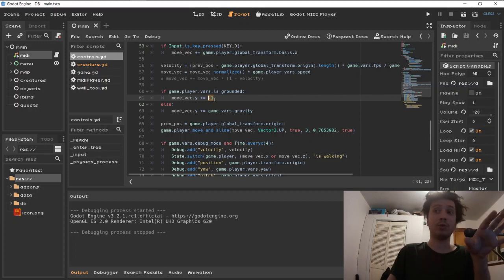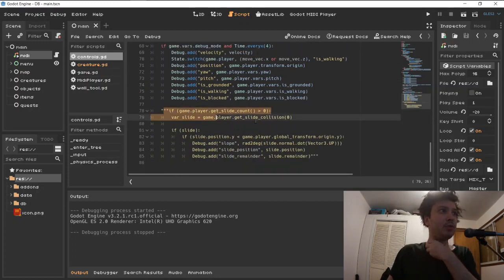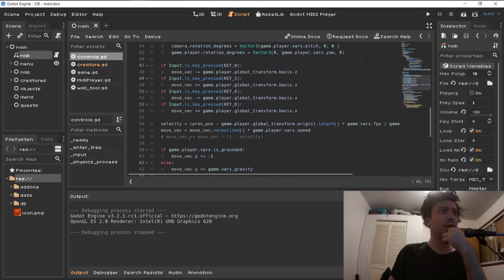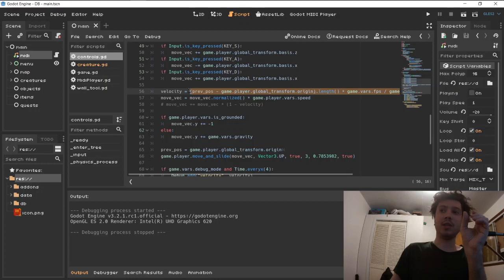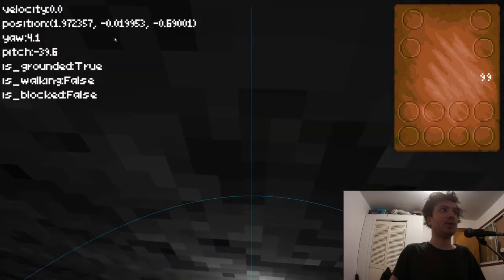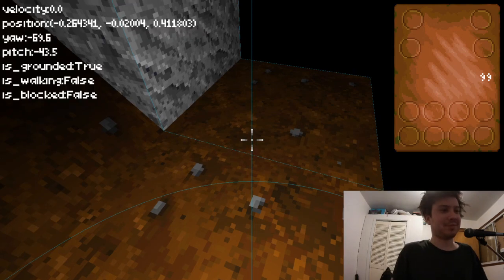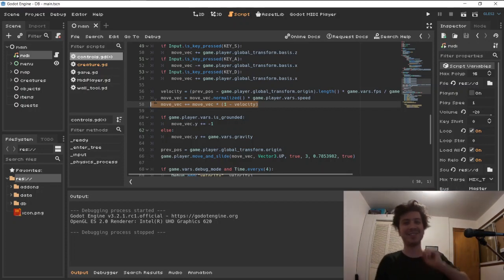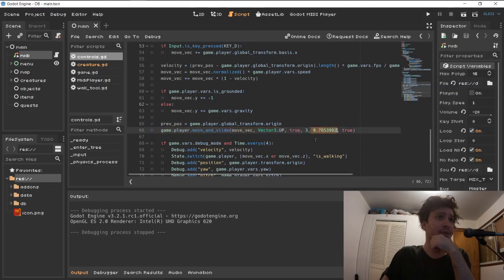3D Kinematic Body is_on_floor() and slope velocity adjustment for Godot Engine 3.2 (easy way)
A very simple way to fix KinematicBody so is_on_floor() accurately works without having to use a raycast and then adjust the slope velocity in order to make your characters walk up and down the slope at the same relative speed. I am not sure how accurate this is  but it has perceptually the same effect but with 90% less math and faster code for gdscript.

Summary:
0:00 Introduction
1:00 Problem Description
2:00 Code Description
4:50 Solution Description & Demonstration
9:50 Solution Re-iterated
12:00 Final Words & Conclusion

NOTE: This method would work fine for going up but going straight it produces a bit of fine jitter because is consistently adjusting the movement vector every other frame. So ideally you would wanna adjust the slope velocity only when you're on a slope.

this is a quick way of figuring out if you're on a slope

var slide = game.player.get_slide_collision(0)
if slide.normal.y != 1 then you're on slope

this won't work if you are also touching a wall but will work if you're only touching the ground :)

This is useful for people who consistently apply a gravity vector downward in their move and slide.

Code:
velocity = (prev_pos - global_transform.origin).length() * fps / speed
move_vec = move_vec.normalized() * speed

if is on slope (ie not flat terrain adjust)
move_vec += move_vec * (1 - velocity)

prev_pos = global_transform.origin
move_and_slide(move_vec, Vector3.UP, true, 3, 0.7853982, true)